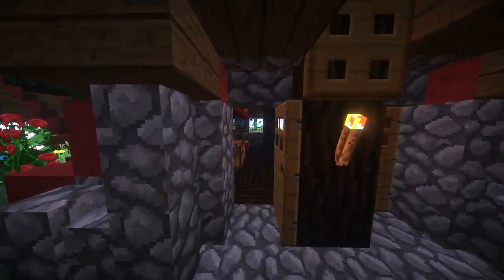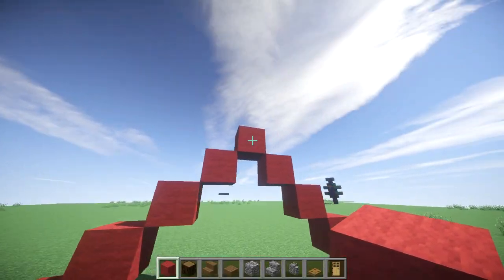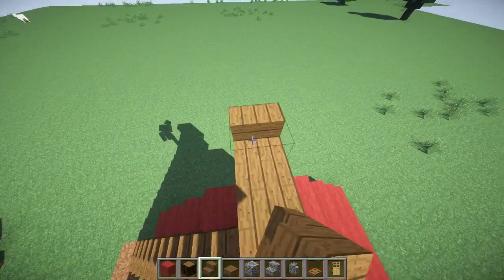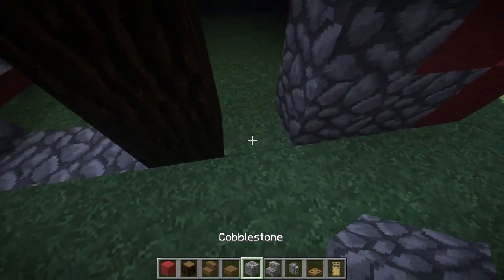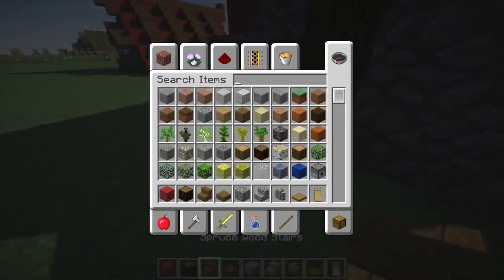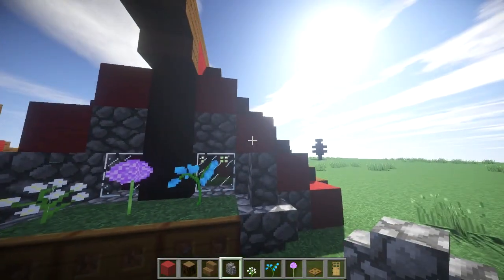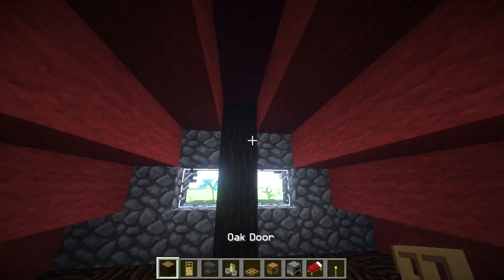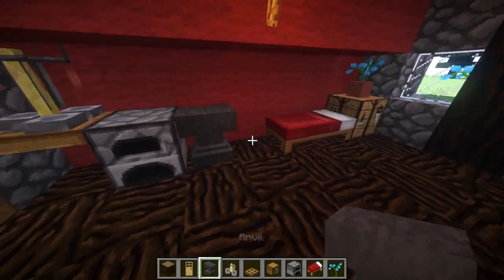Minecraft: Tent House Design Build Tutorial Xbox/PE/PS3/PS4/PC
This Minecraft tent house design build tutorial on Xbox/PE/PS3/PS4/PC is very easy to build and looks amazing in my opinion. I hope you enjoy using it and enjoy showing it off to your friends!